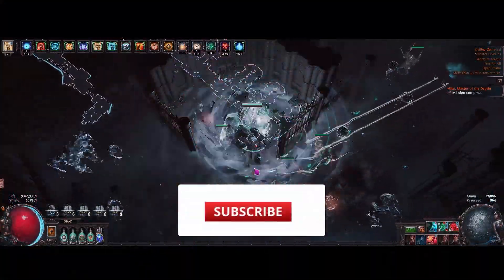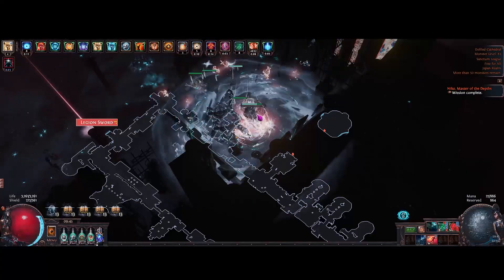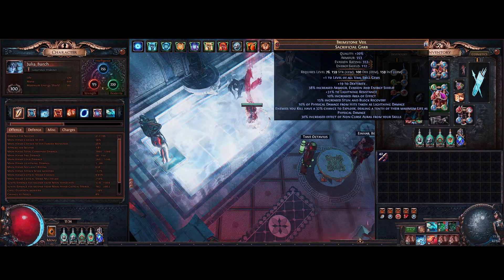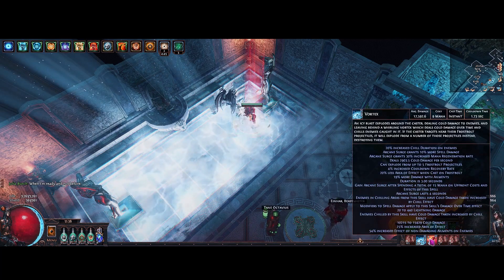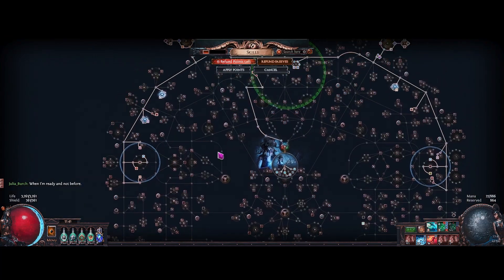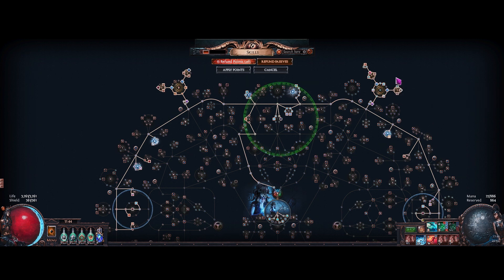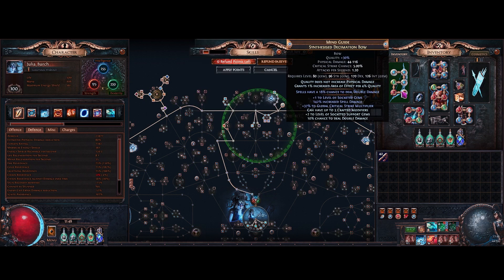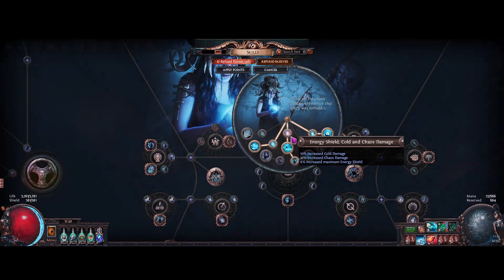Blade Vortex 80%+ Deli Farmer Build Overview - Fullscreen EXPLOSIONS! - Path of Exile 3.20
This video covers my divination card farmer, Blade vortex explosion build.
Atlas and map info below.

Timestamps:
00:00 Intro
01:41 Build Mechanics
04:40 Gear
13:24 Passive Tree, Clusters and Jewels
20:03 Gems
22:19 Ascendancy

Sextants:
Enrage Strongbox, corrupt strongbox, harbinger shard, deli reward faster

Scarabs (All Guilded):
Harbinger, Ambush, Reliquary, Divination